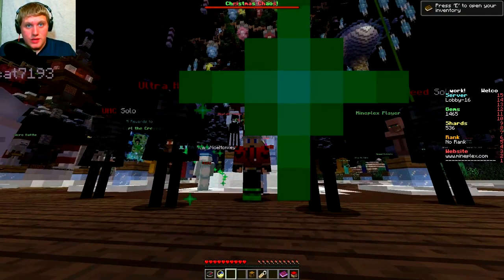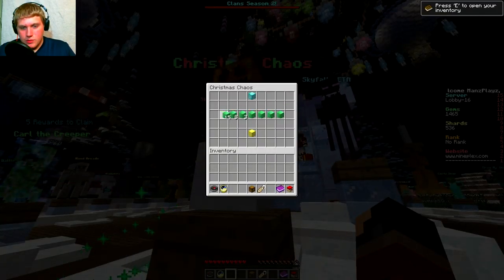Mineplex Christmas Chaos ~ TOO MANY CARLS!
Hey Guys! Today I have a seasonal minigame from the Mineplex server... Christmas Chaos! Enjoy :D

Also Go To My Twitch And Follow Me For Livestreams 'N Stuff

(Yes. I did put YT at the end of everything. Don't judge me, you've probably done it at one point too xD)